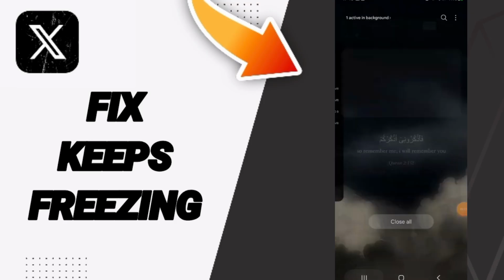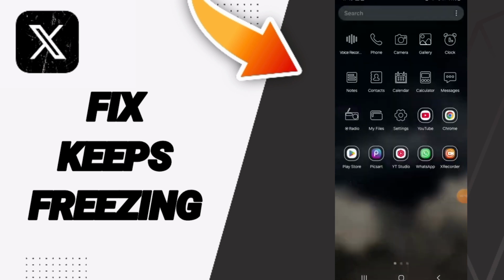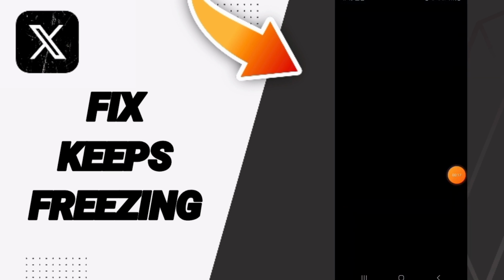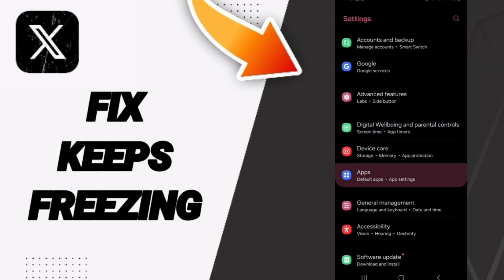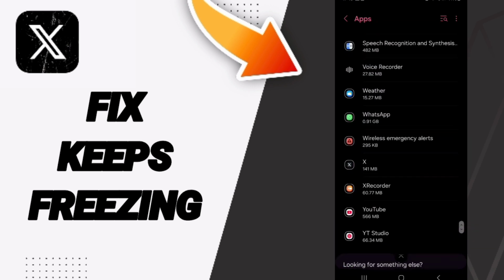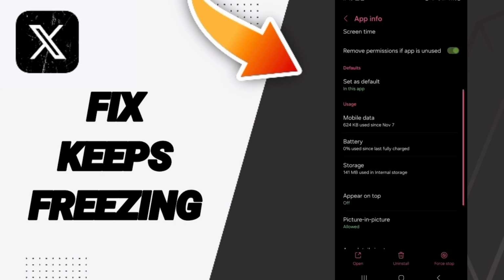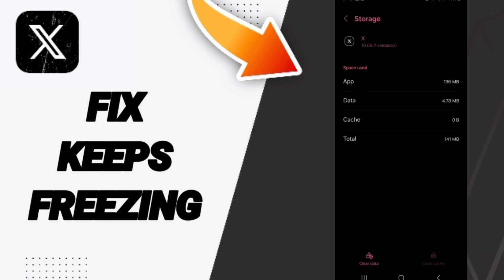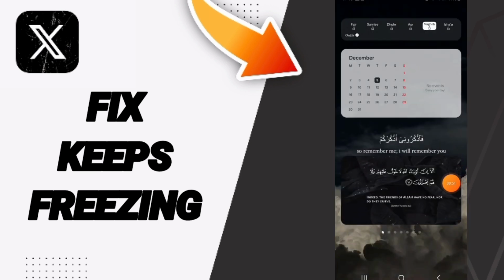How To Fix Keeps Freezing On X Twitter App